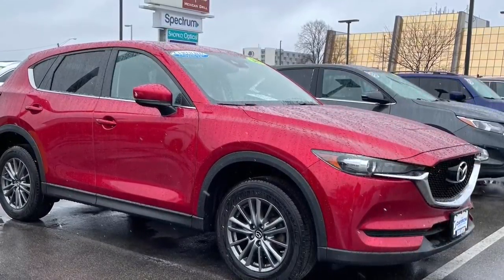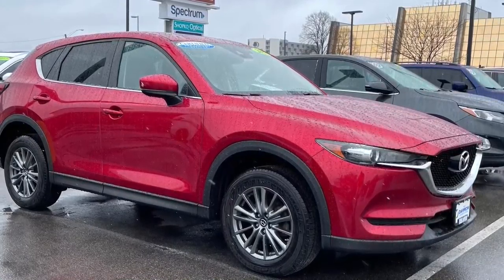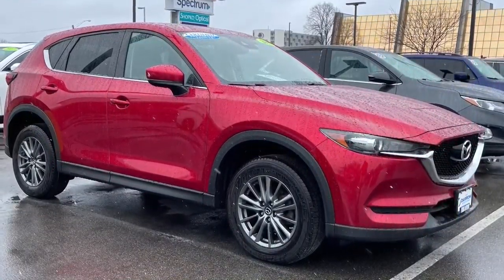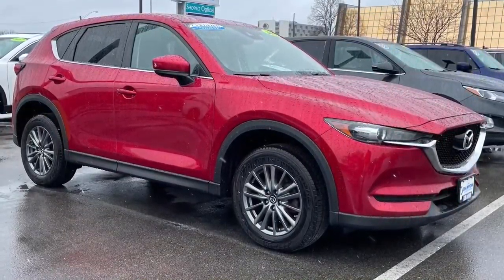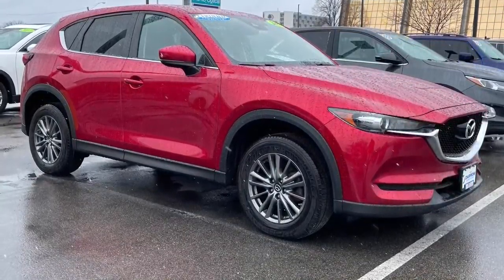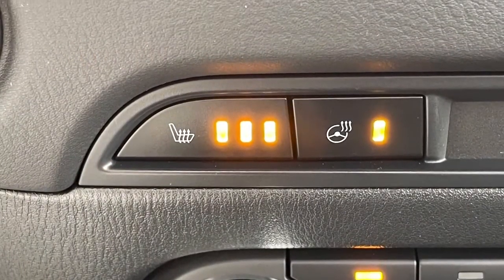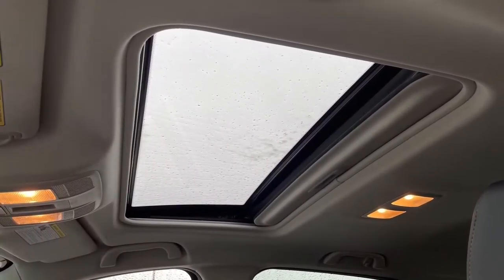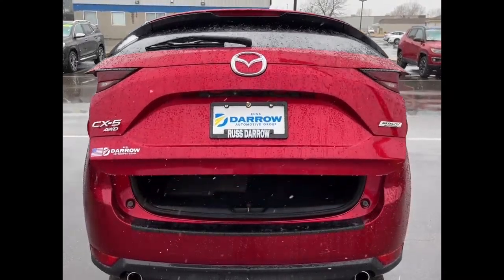Mazda CX-5 Used Vehicle Walkaround with Russ Darrow Appleton Direct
Brennan shows off the Mazda CX-5 for this used vehicle walkaround. If you are interested in this vehicle or want to know about more options we have on our lot, stop by today or give us a call .